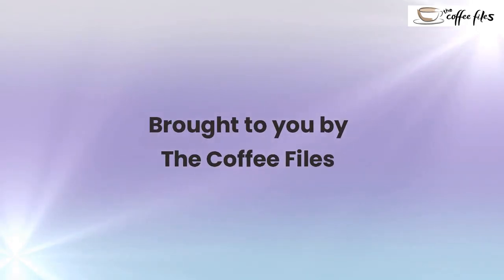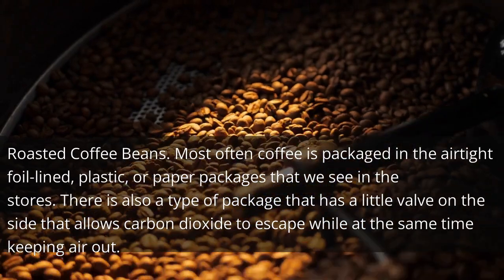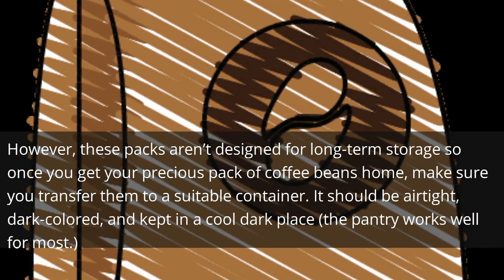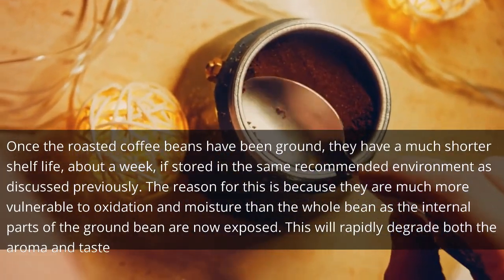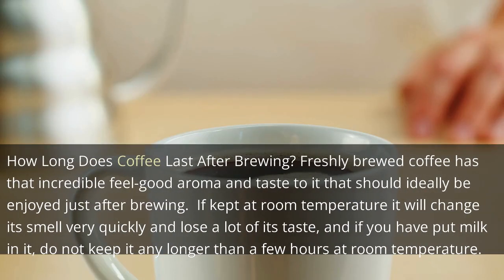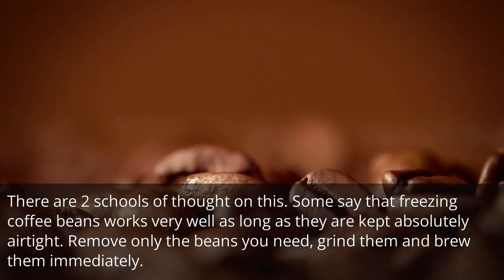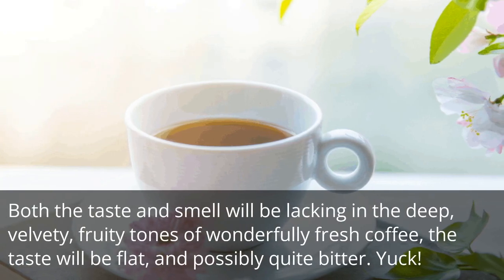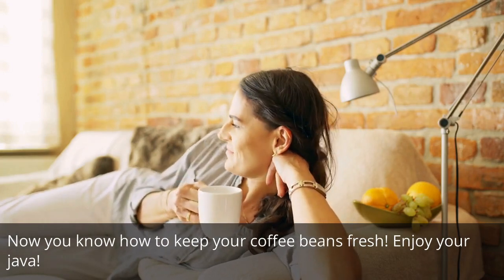How Long Do Coffee Beans Stay Fresh? Best Tips for Tastier Java and Happier Beans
Are you looking for a way to make your morning cup of Joe even more enjoyable? Are you a coffee lover who wants to know how to better store your favorite beans? Look no further! This video will help you find out exactly how long coffee beans last.

You'll learn important factors that affect the lifespan of your java, from storage methods to roast type, so you can get the most out of your morning brew. We'll also explore the best ways to store your beans and the different shelf life for ground and whole beans. Finally, discover how to tell when your coffee has gone bad and what brewing methods will help you get the best flavor.

Start your day off on the right foot with the perfect cup of coffee. With this video, you'll get the knowledge you need to get the most out of your beans so you can enjoy the perfect cup every time!

Learn how to make good coffee at home with The Coffee Files